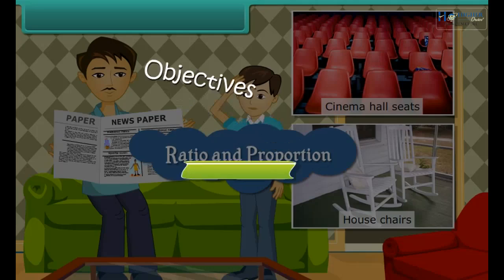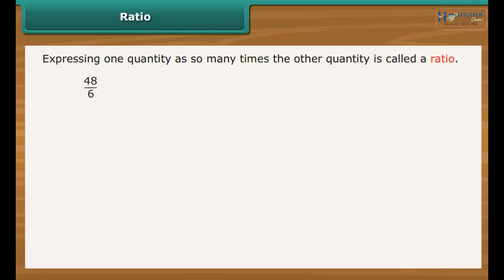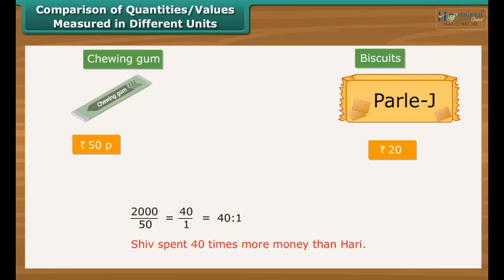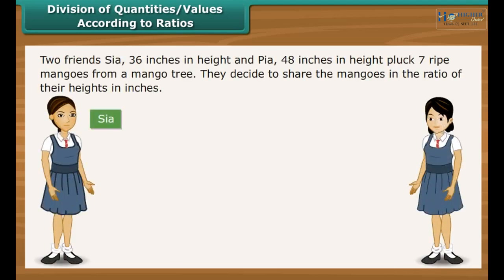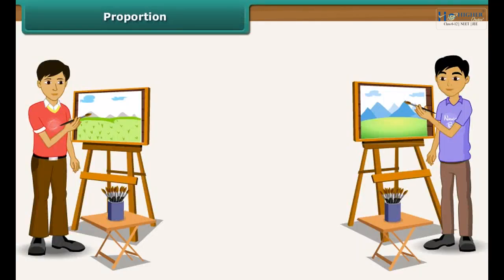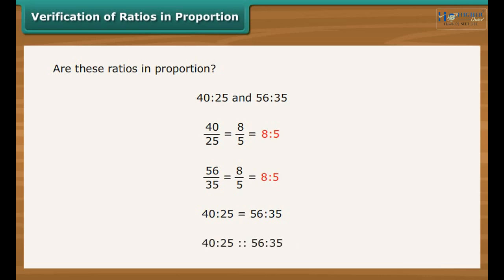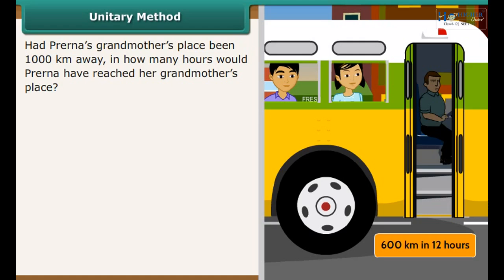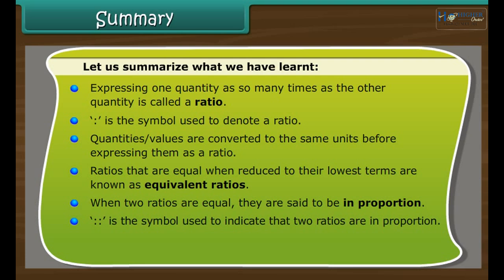Class 6 Maths: Understanding Ratio and Proportion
Video Description:
In this Class 6 Maths lesson, we’ll explore Ratio and Proportion—two important concepts in mathematics that help us compare quantities. This video will guide you through the basics of ratios, how to solve proportions, and their real-life applications.

🔍 Topics Covered:

Understanding Proportions
Solving Ratio Problems
Using Proportion in Everyday Life
Equivalent Ratios
Word Problems on Ratio and Proportion
This video is perfect for students looking to master the concepts of ratio and proportion. Watch the full lesson and try the practice problems at the end!

📘 Study Resources:

Download our free worksheet on Ratio and Proportion: [Insert link]